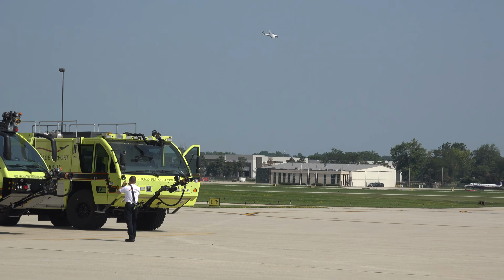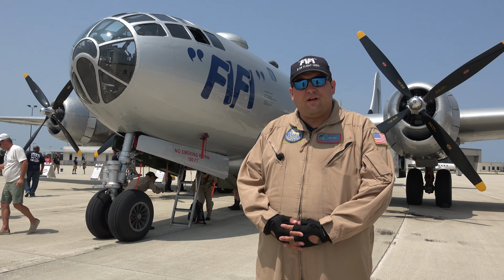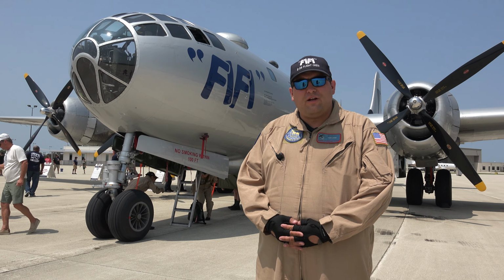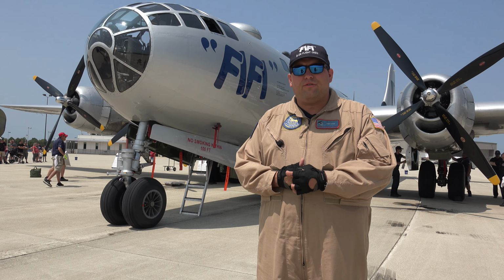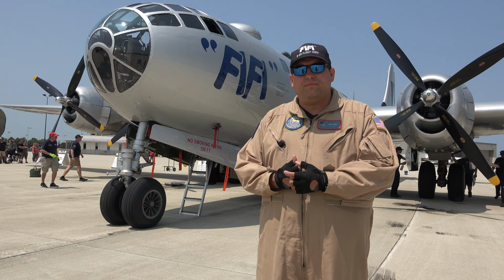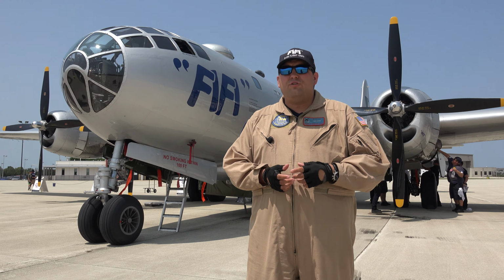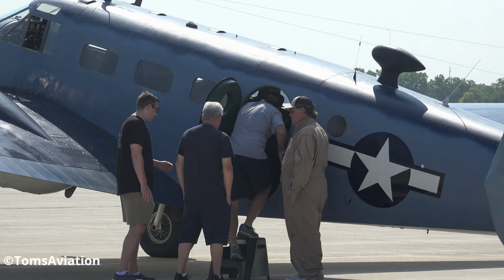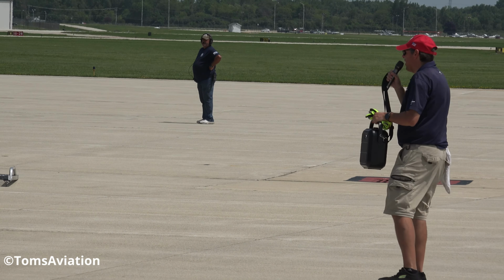Captain of B29 Bomber CAF PILOT Interview - MEGA B29 Videos - Takeoffs, Landings, Engine Start, Taxi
Best chance in a lifetime interviewing a B29 pilot who flys this 4 engine warbird bomber - named FIFI -  that has a wingspan of 141 feet, carries 5200 gallons of fuel and is a crowd favorite at airshows.

FIFI is best known as the B29 Superfortress, this World War II bomber belongs to the Commemorative Air Force - CAF - that preserves World War II vintage aircraft and brings these historic aircraft around the country for all to see and enjoy..  People can also pay for rides on many of their aircraft and a ride typically last for 30 minutes.

The Commemorative Air Force puts on many airshows in the country aka Airpower History Tour and also  gives rides on their airplanes.   Prices are accordingly special as these warbirds have values history and lifespan to speak of.

Filmed at DuPage Airport in Illinois.thousands enjoyed this multi day visit
by the CAF.

copyright2023tomsaviationallrightsreserved